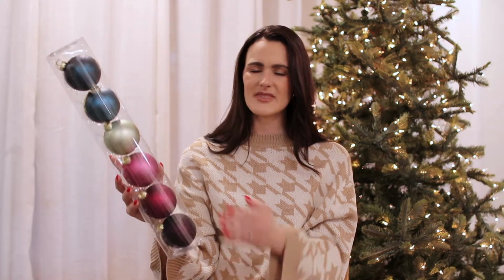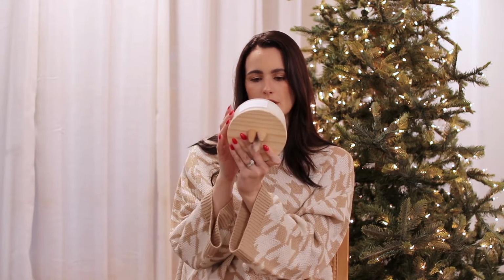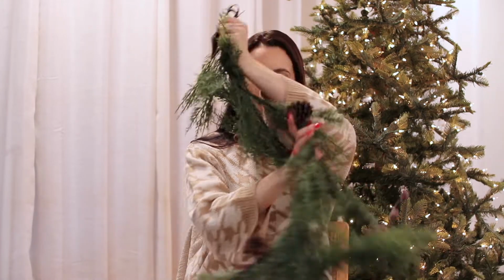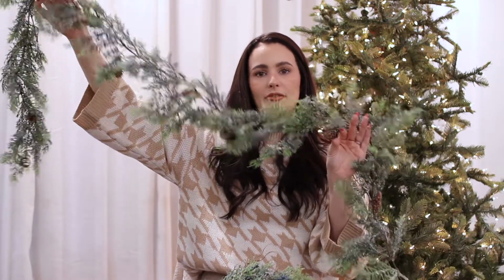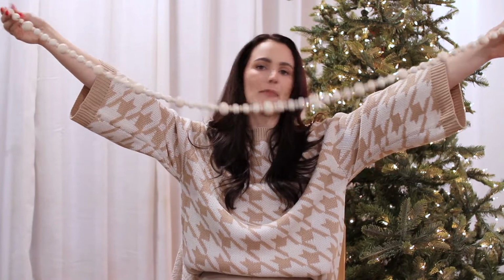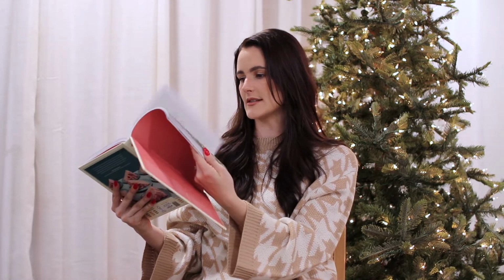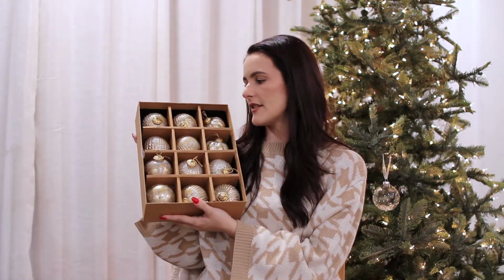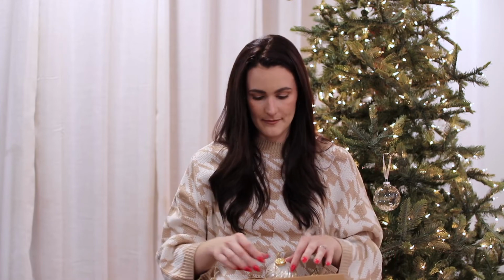Christmas Decor Haul | Part 2 | HomeGoods, World Market & BPM | Holiday Home Decor 2022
Christmas Decor Haul 2022 Part 2 featuring HomeGoods, World Market & The Back Porch Mercantile. I really hope you enjoyed this Christmas home decor haul. I am really excited about my theme this year and I think everything is going to come together beautifully. Stayed tuned for the Christmas decorate with me videos, I will be posting those next!

FILMING EQUIPMENT:

**Some of the product links above are affiliate links, which means I make a small commission through purchases (at no additional cost to you) and that helps to support me and my channel. I greatly appreciate when you all shop through my links!**